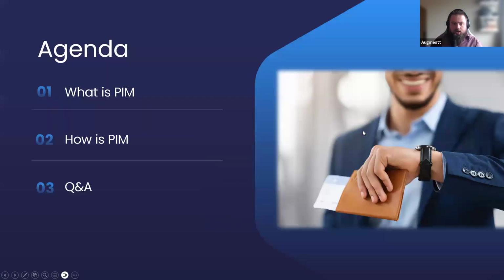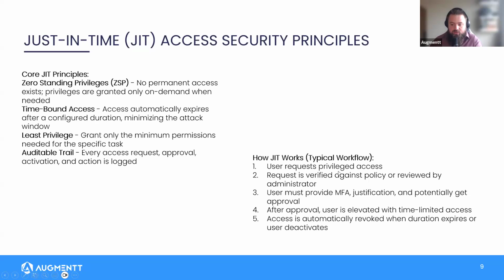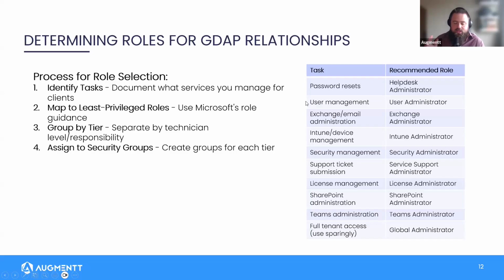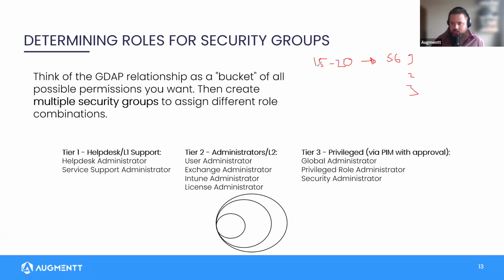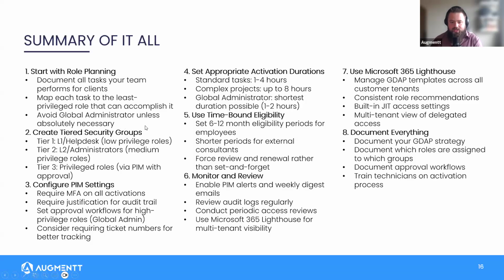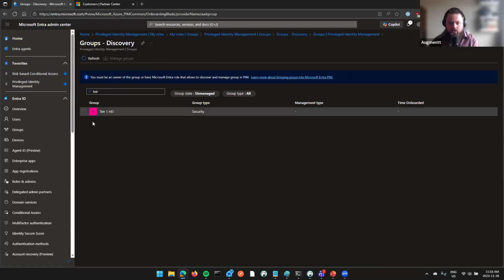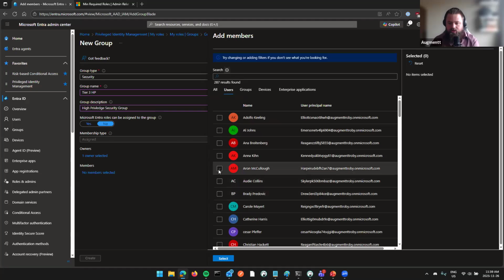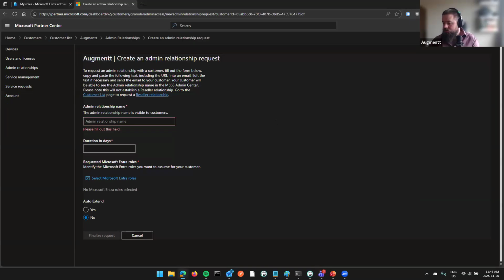Unlocking the Power of PIM: Secure Access for MSPs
Privileged Identity Management (PIM) is an underutilized security tool in the MSP space. From making your own organization more secure internally to adding additional layers and checks for how your technicians assist your customers all MSPs should be taking full advantage of PIM. Join to learn how to easily roll out just in time permissions within Entra, how your Entra licensing affects your Partner Center and why you are leaving security at the door.